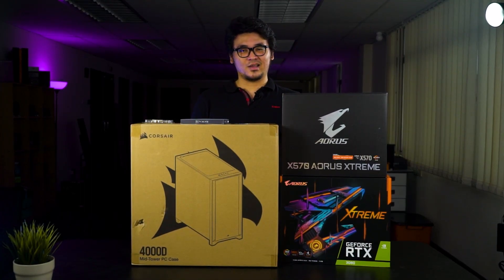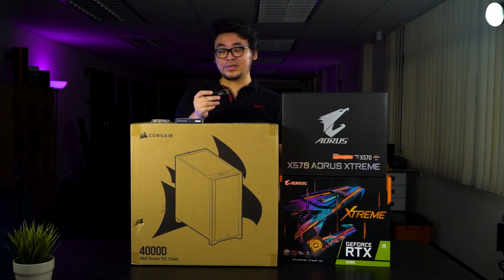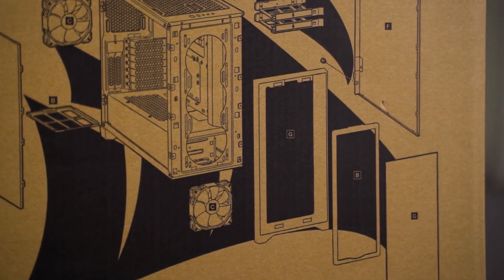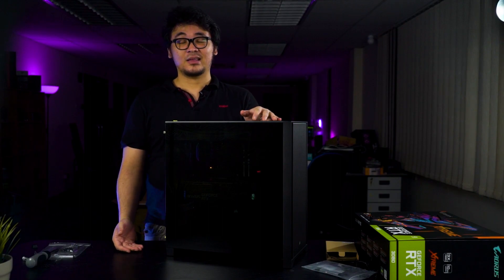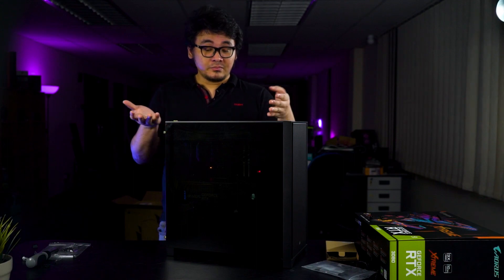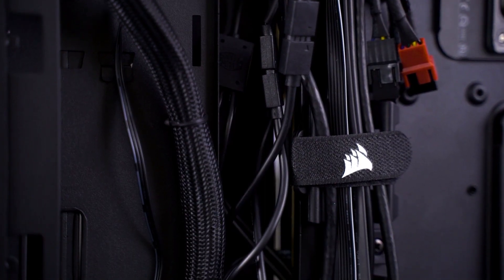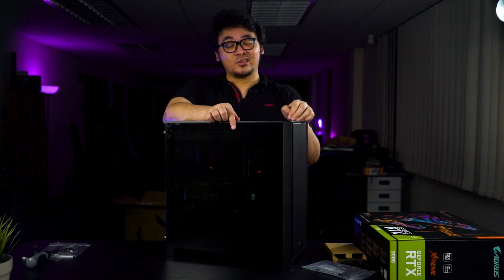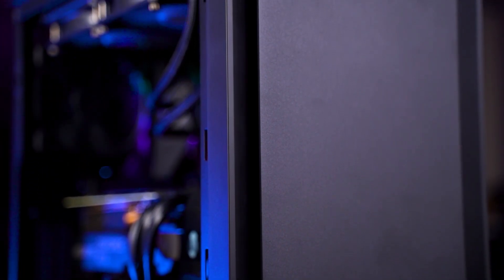Minimalist & clean, yet spacious! Corsair 4000D build & review!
The Corsair 4000D has arrived - and we decided to upgrade our editor's PC with the all the best hardware that we have. Surprisingly, the Corsair 4000D is a very spacious case with ample of dedicated cable management routes!